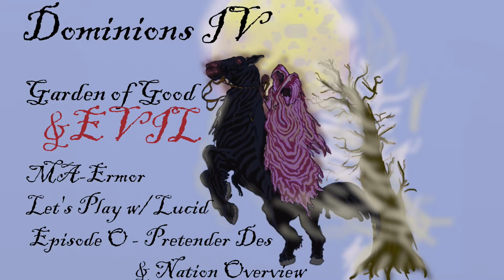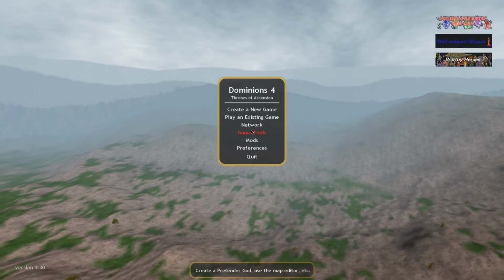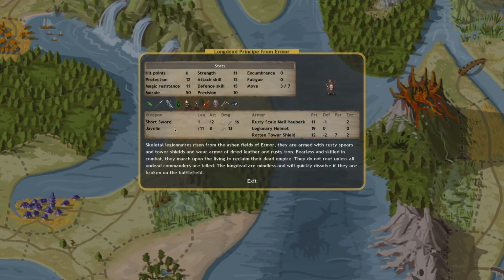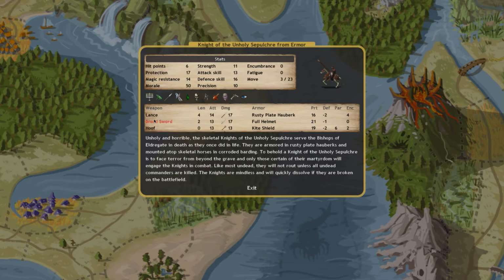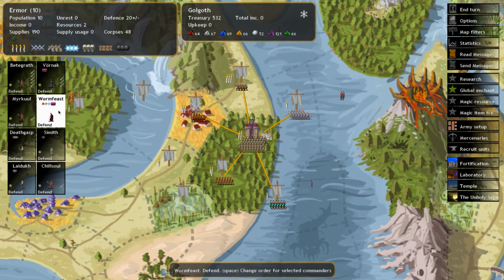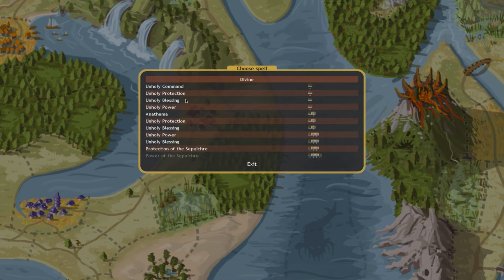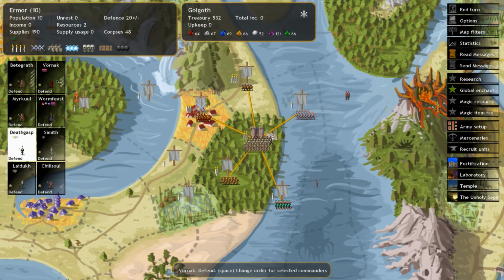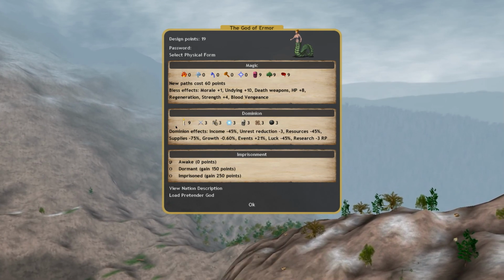Dominions 4 - MA Ermor - Garden Of Good And Evil - Ep0 - Pretender Design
Join me in a Multiplayer Let's play of Dominions 4. In this episode we look at all the national troops and then at pretender designs.

In this game, I'm playing as the extremely powerful nation: Middle Age - Ermor.

I'm playing with 7 other (8 total) dominions players. It is no secret that they are all conspiring to kill me from the offset! Most of the players are somewhat seasoned in multiplayer games so I expect a good game!

This game is lightly modded:
Worthy Heroes 5.5 (Better heroes for most races)
Lucid's Thematic Gem Gen (Balanced thematic temporary gem items)
Well Behaved Wizards (Slightly improved spell casting AI)